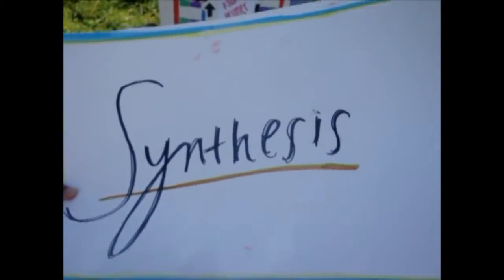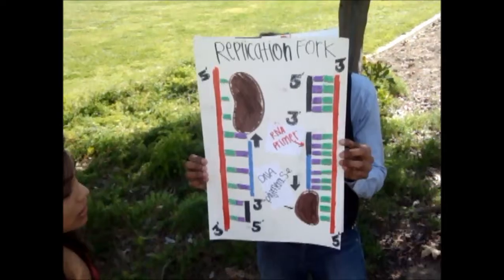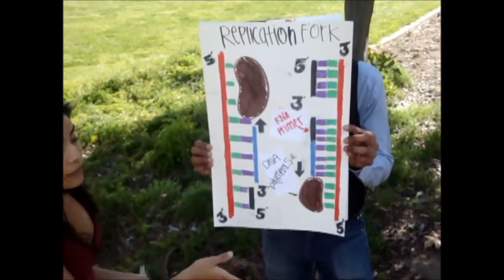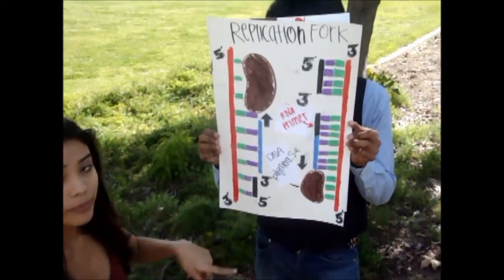Dna replication project2.wmv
Dna replication project